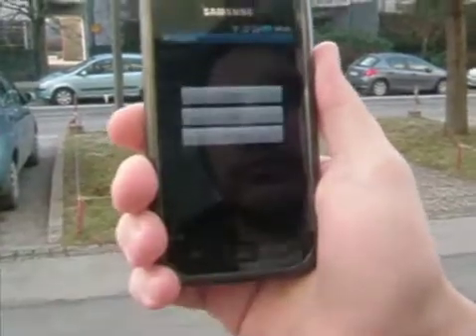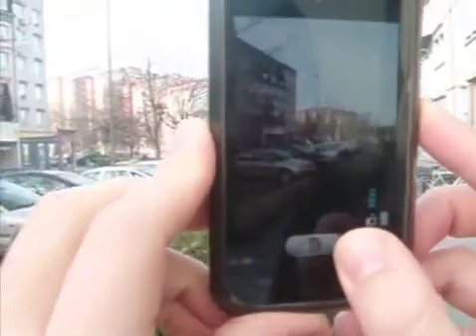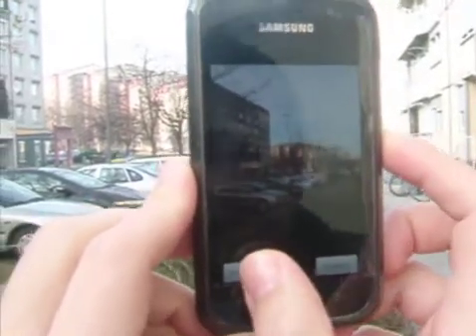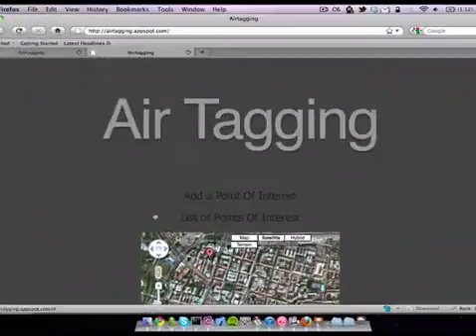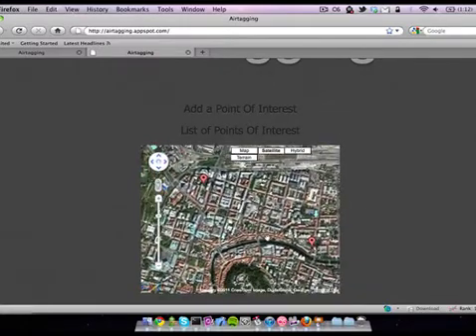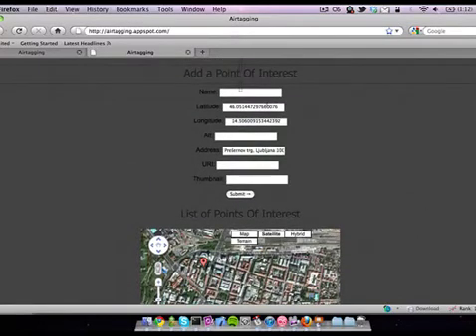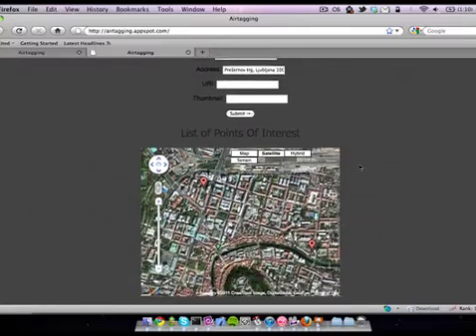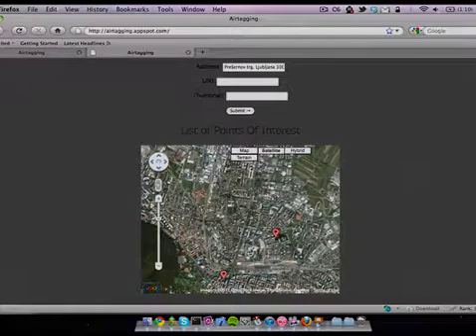Air Tagging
Augmented Reality Android App
Multimedia Technologies - FRI - University of Ljubljana
January 2011